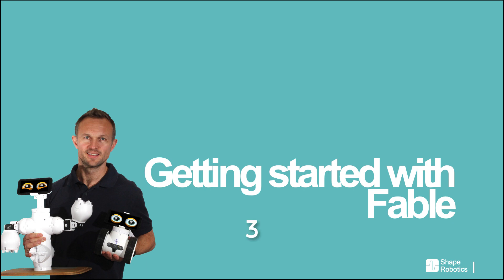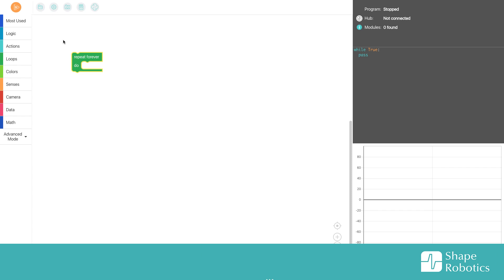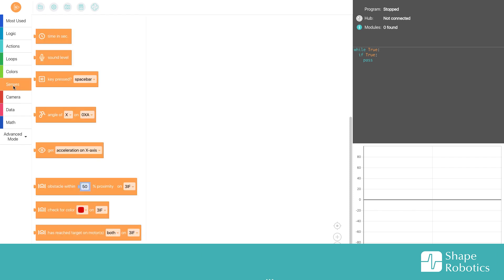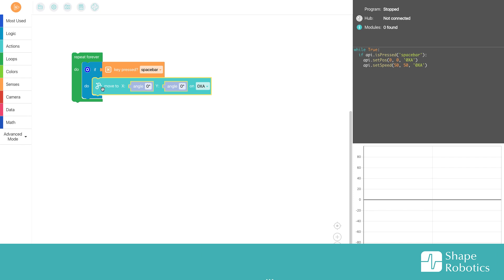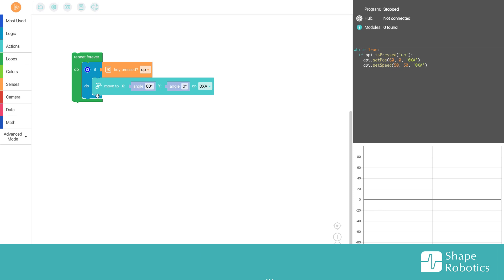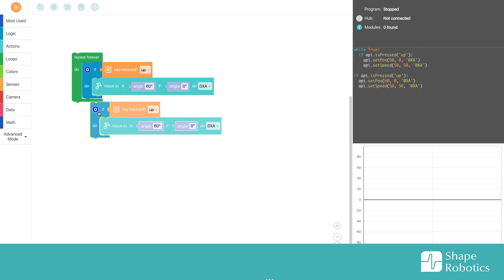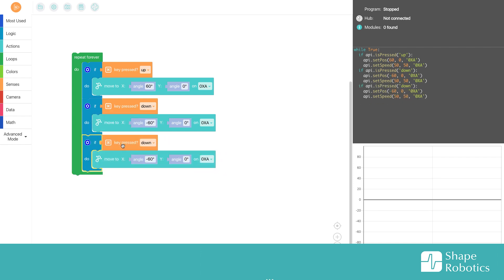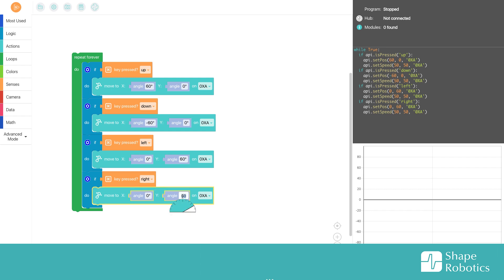Getting started with Fable Joint (Part 3)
An introduction to the function "conditions" in Fable Blockly. Control Fable with the arrow keys.

Thanks!
- Shape Robotics